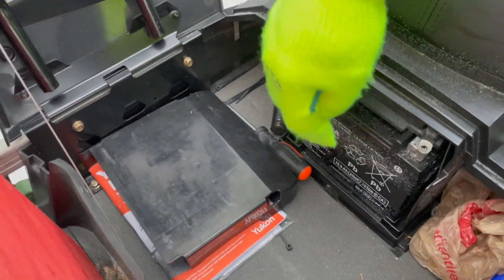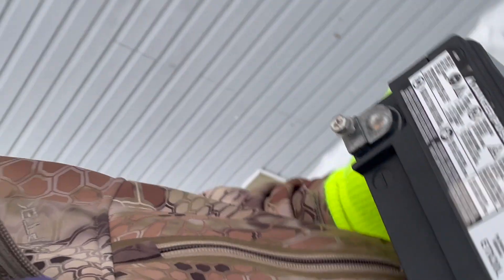Avoiding The Ride Of Shame Part 1: 900 ACE Battery Improvements HD 1080p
Putting in a new battery and planning for a second battery to run in Parallel, doubling my capacity.  These fancy 4 Strokes are the bees knees but if your battery gets corrupted enough they don't run even after start up.  Creating some redundancy is always a good idea for a machine going out in -40C.